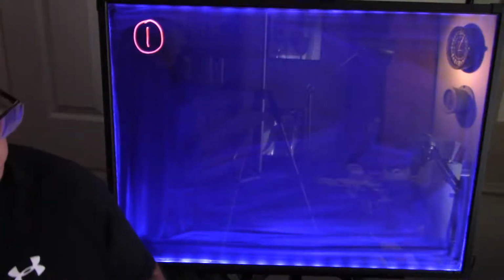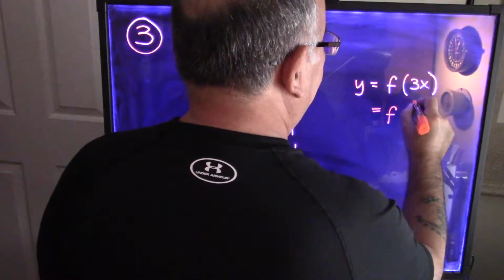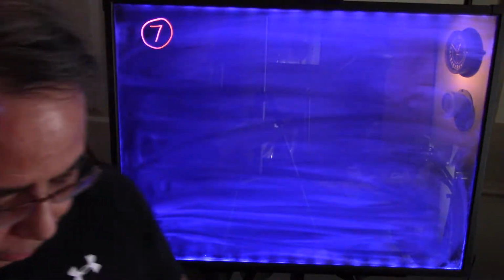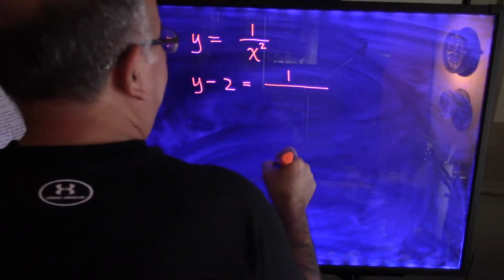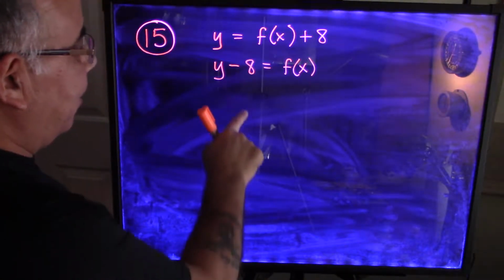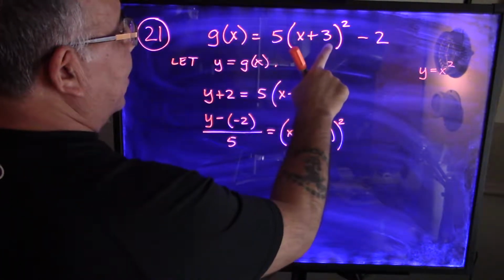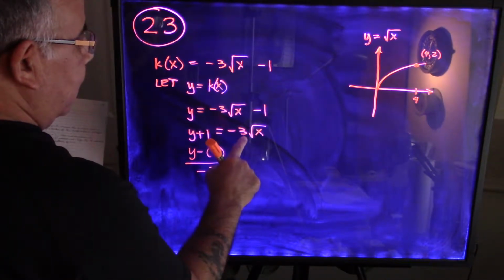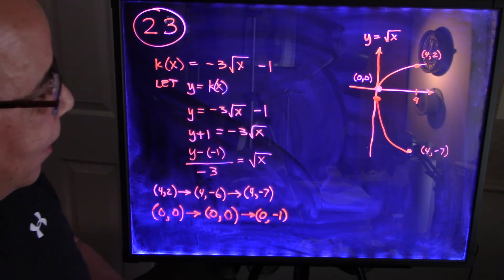OpenStax Precalculus 1.5 (Transformation of Functions) Section Exercises 1-23 Odds